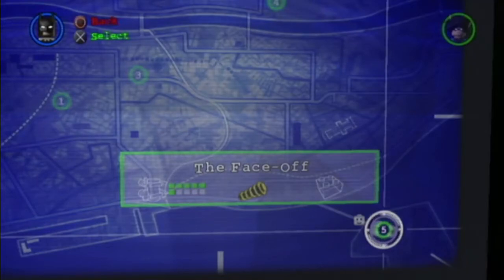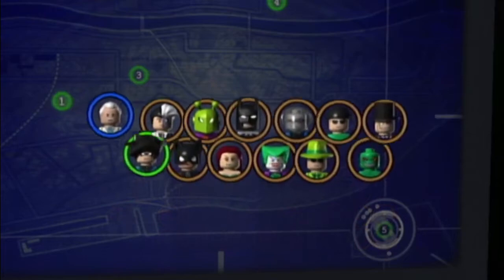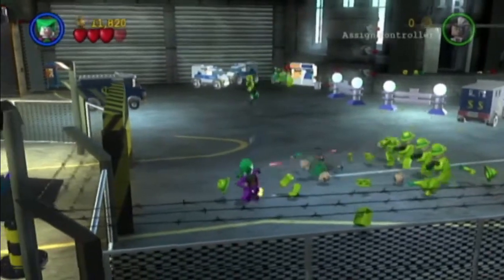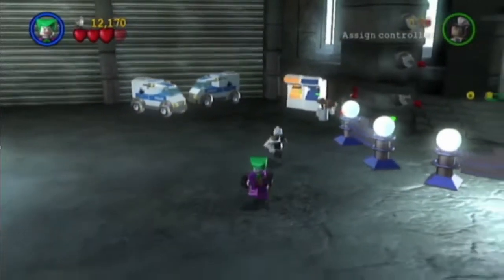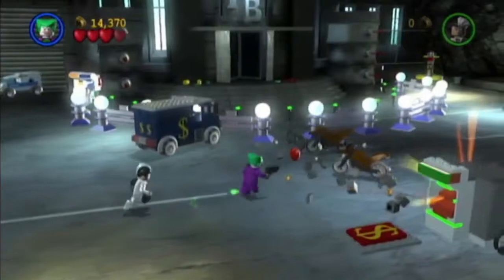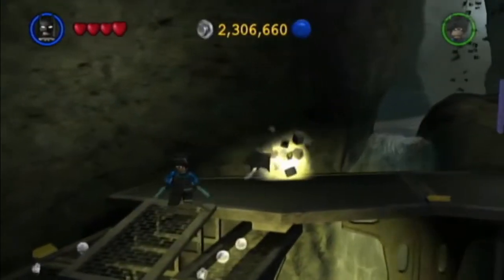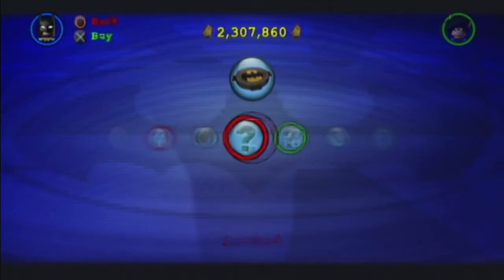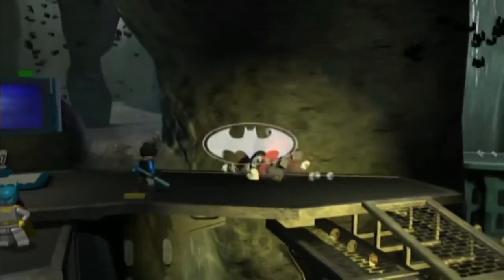Lego Batman Episode 53: The Face-Off Free Play Part 2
Getting to finish up the last of the Riddler's story so I don't have to do this again!